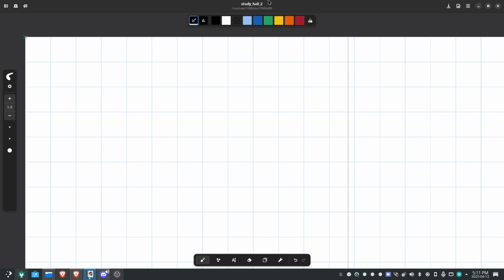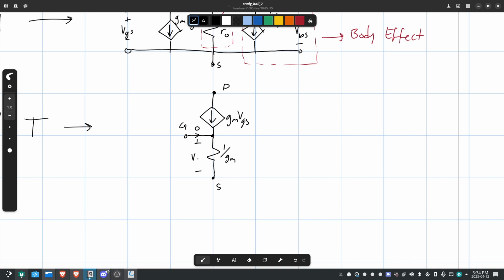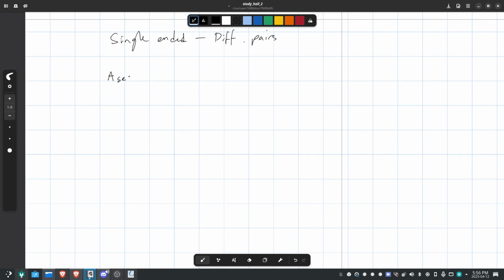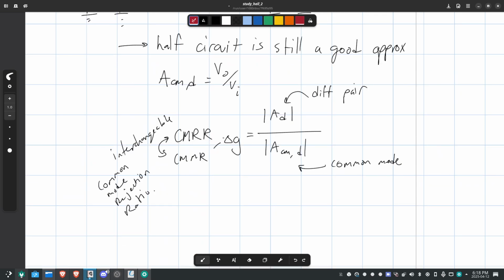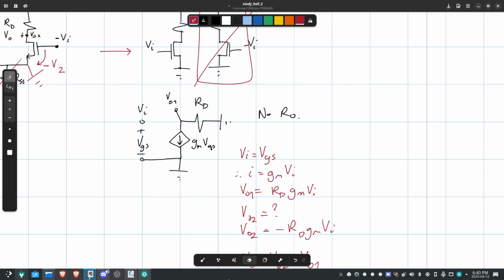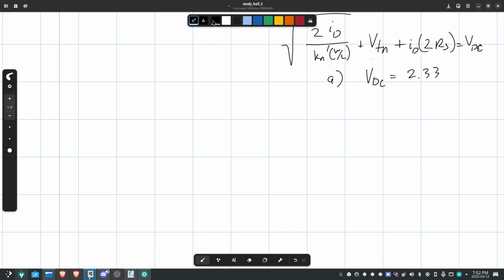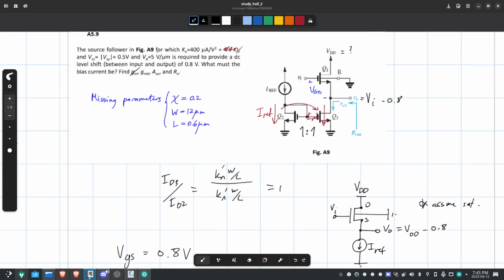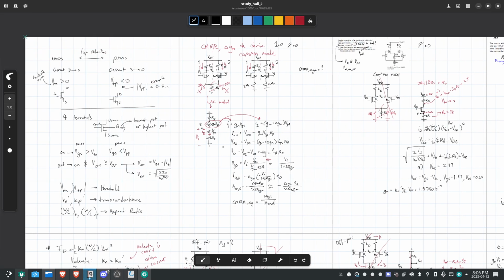TMU ELE404 Final Exam Study Hall - MOSFETs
PDF (DOT) proton (DOT) me/urls/71KY15X3SG#pUkeHrel9xKh

0:00:00 Post-Midterm Content Review
1:06:00 Question 1
1:35:00 Question 2
2:01:00 Question 3